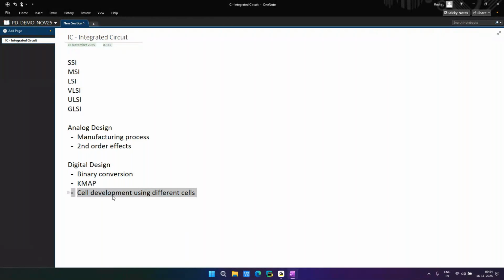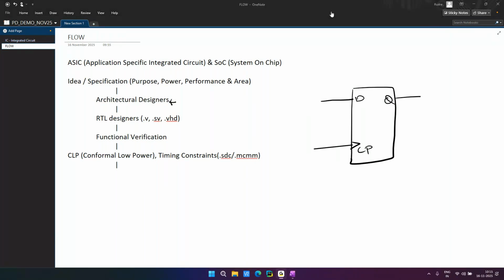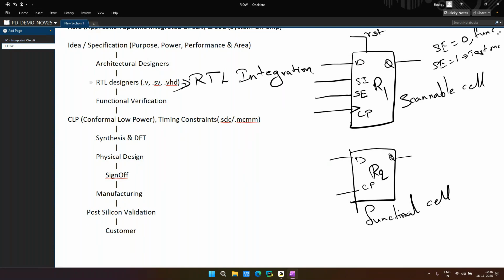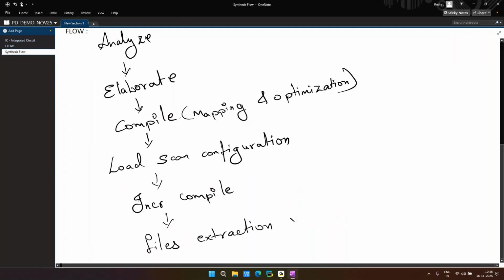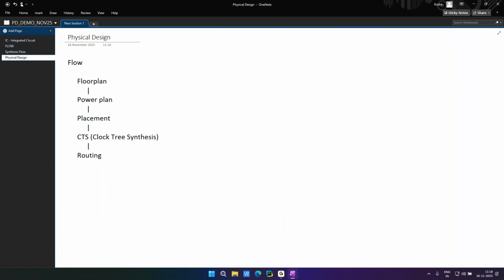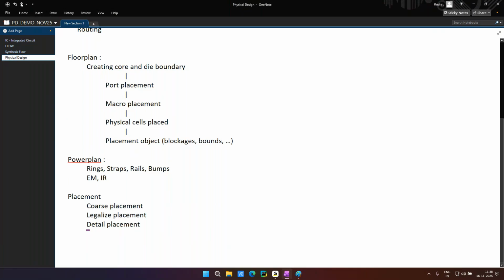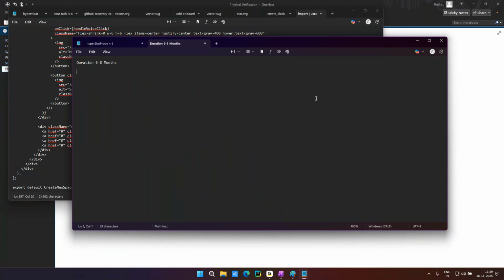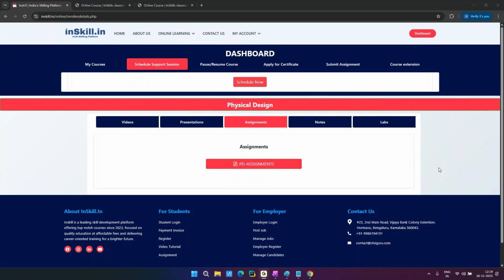Physical Design demo 16NOV2025